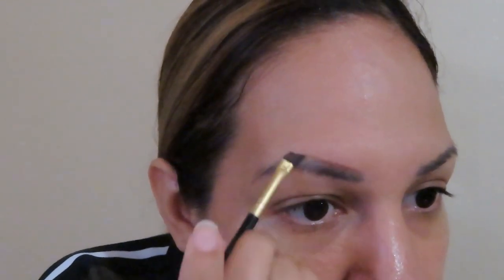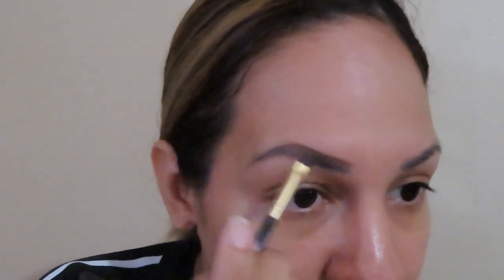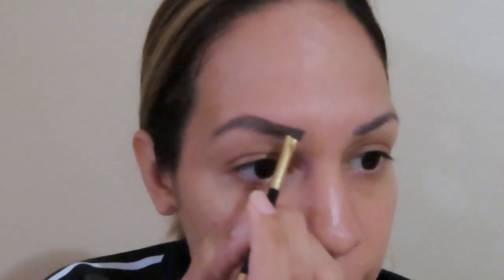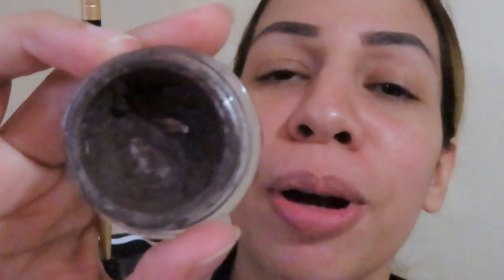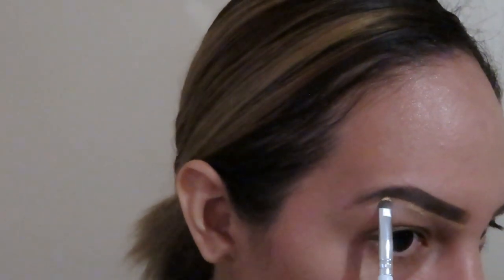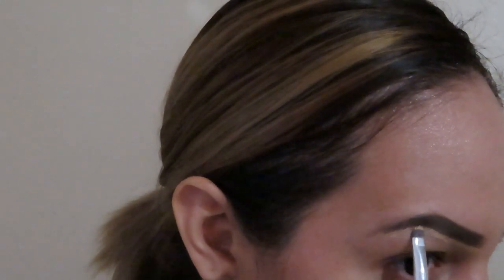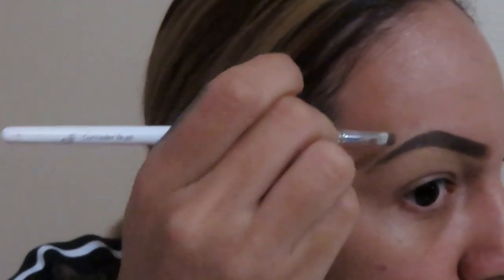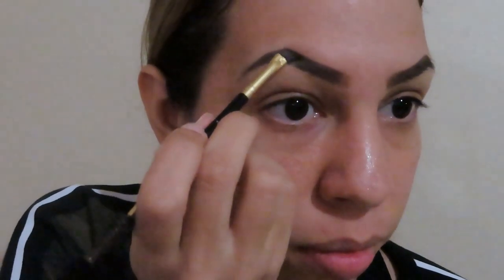MY EYEBROW TUTORIAL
Anatasia Dip brow Pomade in Chocolate
Tarte Shape Tape Concealer in Medium
Maybelline Brow Drama Sculpting Mascara in Deep brown